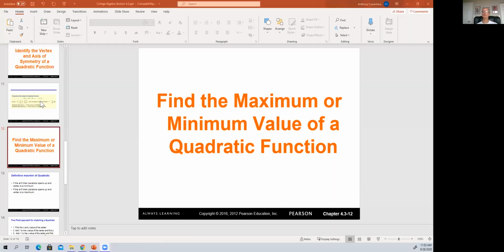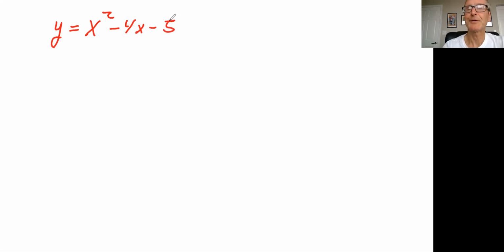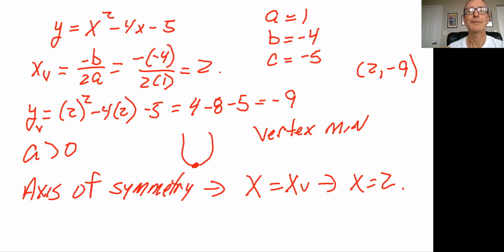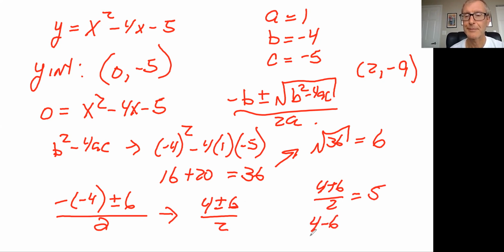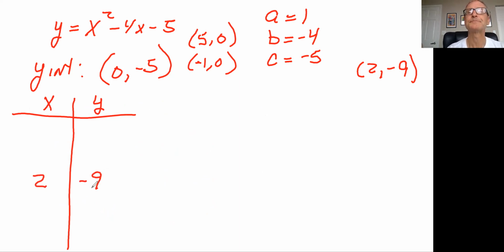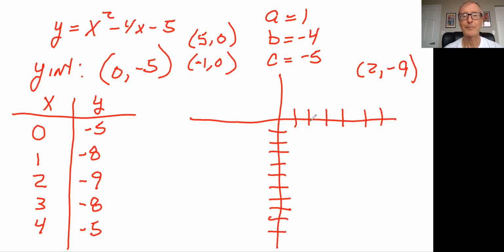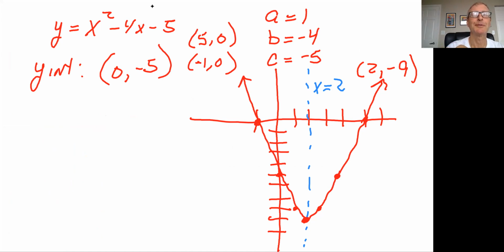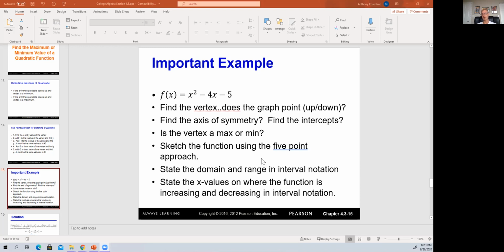College Algebra Section 4 3 Quadratic Example